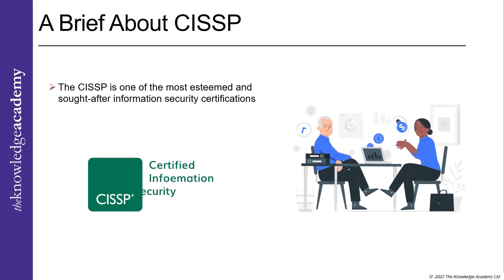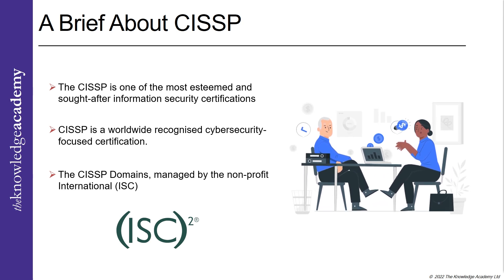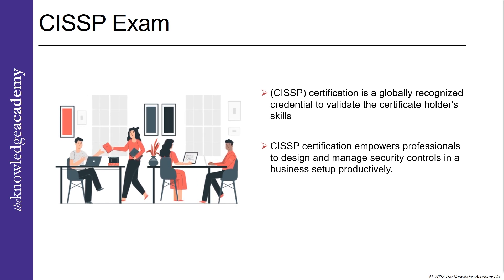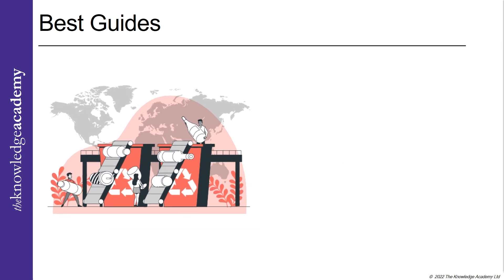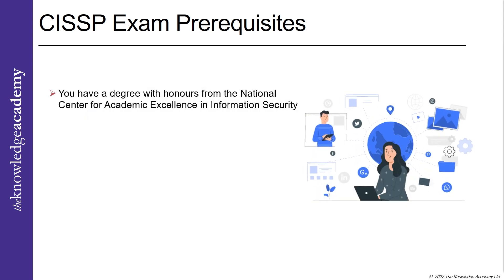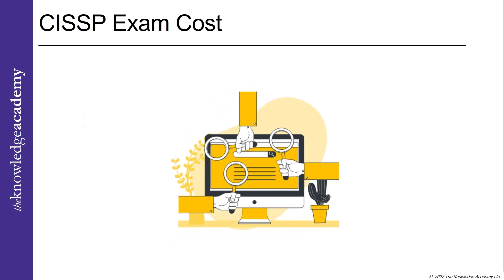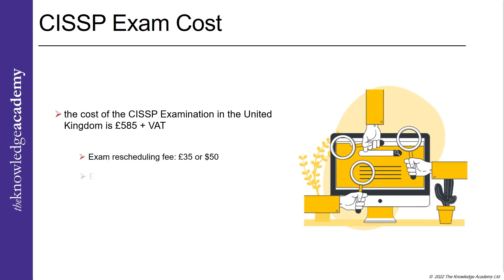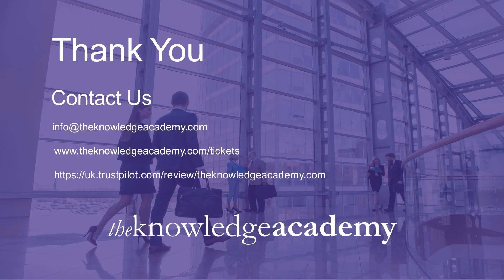CISSP | Introduction To CISSP | CISSP Exam Guide | CISSP Exam Prerequisites | CISSP Explained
In this video on CISSP | Introduction To CISSP | CISSP Exam Guide | CISSP Exam Prerequisites | CISSP Explained, we’ll introduce you to the Certified Information Systems Security Professional (CISSP) certification, explain the exam requirements, and guide you through the essential steps to achieve CISSP certification.

This video on "CISSP | Introduction To CISSP | CISSP Exam Guide | CISSP Exam Prerequisites | CISSP Explained" covers:

00:00 Introduction
00:48 Brief About CISSP
02:05 CISSP Exam
03:03 CISSP Study Guide
03:26 CISSP Exam Prerequisites
04:40 CISSP Exam Cost
05:46 Conclusion

What is CISSP and why is it important?
Learn about the CISSP certification, its significance in the cybersecurity field, and how it can enhance your career.

What are the prerequisites for the CISSP exam?
Understand the experience and qualifications needed before attempting the CISSP exam to ensure you’re fully prepared.

How to prepare for the CISSP exam?
Get practical tips and resources to help you create a solid study plan and approach the exam with confidence.

About The Knowledge Academy:
High Success Rate: Accomplish your goals with our 98% pass rate
Industry Accredited: Learn with confidence, accredited by PeopleCert, PMI
Worldwide Centres: Access top-tier learning in 195 countries
Excellence Acknowledged: Recognised by The Times and PWC for our commitment
Wide Partnerships: Benefit from our extensive network of 3000+ organisations
Flexible Learning: Explore diverse training methods tailored to your needs